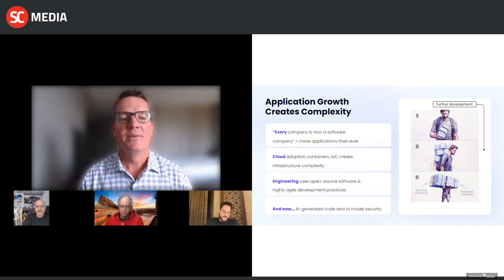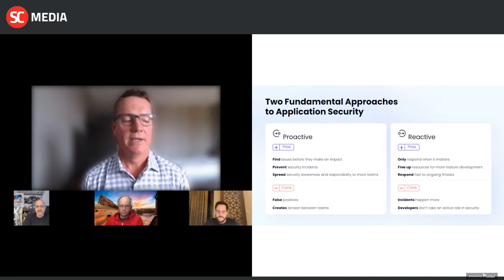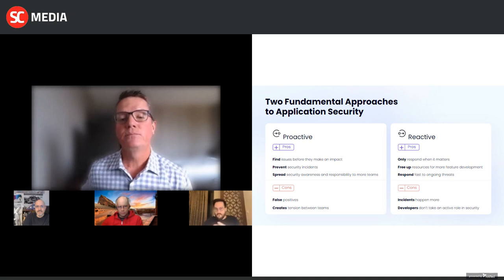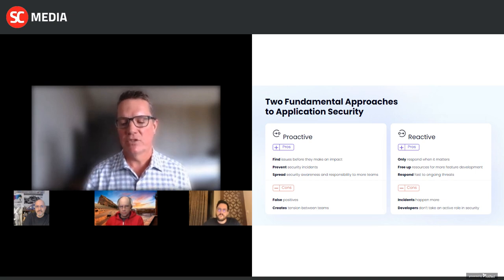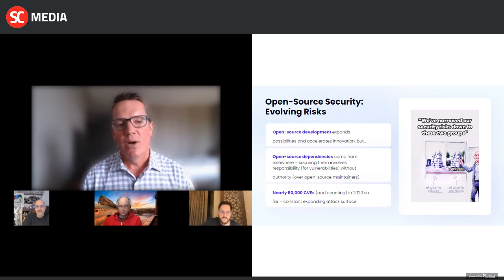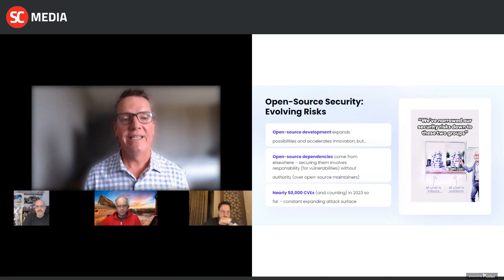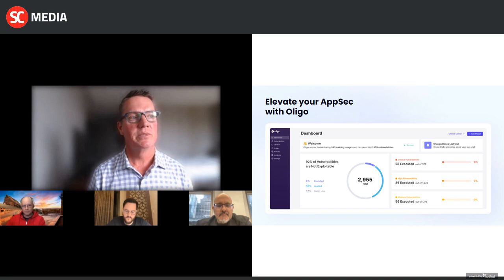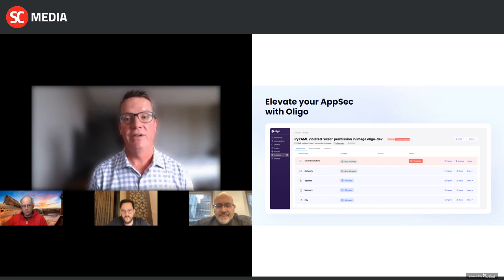Implementing a Practical AppSec Program: Expert Insights on Strategy & Execution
In application security, recognizing threats is just the beginning. Real success requires choosing the right tools, adopting effective methodologies, and integrating security practices into development gates across the software development lifecycle — from "shift left" early-stage strategies to "shift right" monitoring post-deployment. As these elements converge, a challenge for security leaders emerges: designing a resilient, practical program that adapts to new challenges while consistently prioritizing and mitigating real-world risks.

Mic McCully of Oligo Security will lead the panel discussion. He'll be joined by experts Dustin Lehr, Sr. Director of Platform Security at Fivetran, and Naor Penso, Head of Product Security at FICO.

During the session, we'll dive into:

1. Alert Overload and False Positives: The struggle of sifting through overwhelming alerts, discerning genuine threats from a sea of false positives, and the implications of both.
2. Understanding Reachability: Delving into core considerations that define 'reachability' in application security, weighing the insights derived from both pre-deployment and post-deployment evaluations.
3. Shaping a Proactive Culture: Transitioning from reactive measures to proactive teamwork. Overcoming trust barriers by fostering and empowering security champions within development teams, ensuring security becomes a shared responsibility.